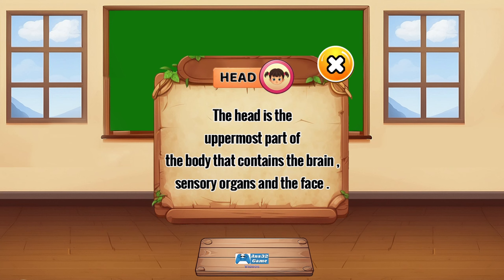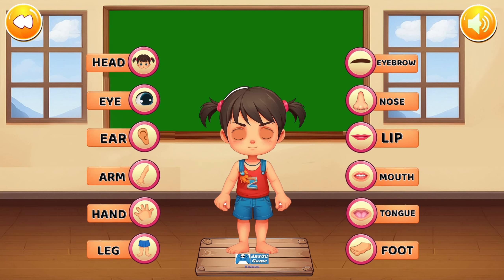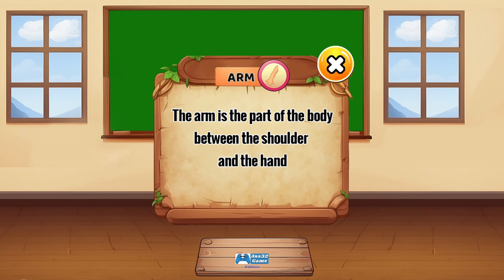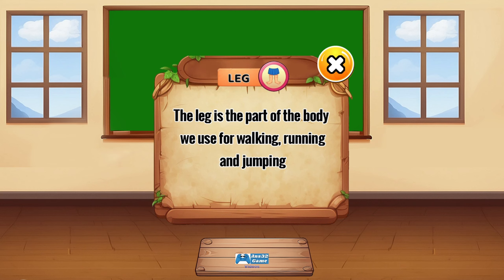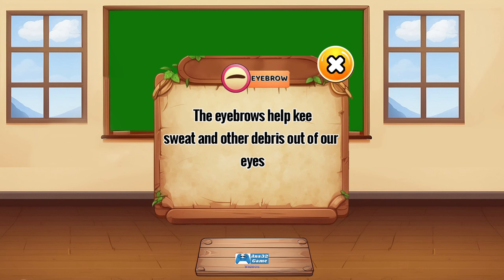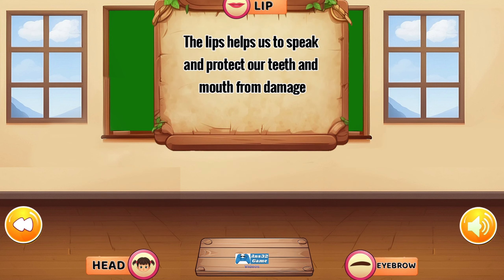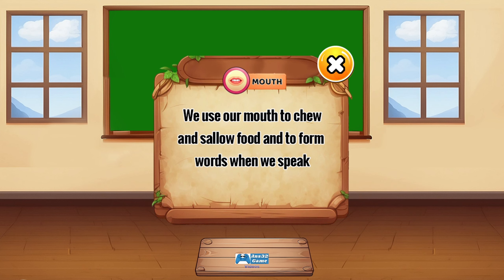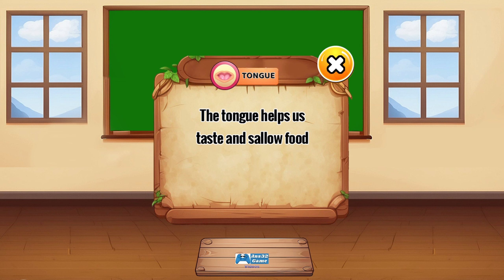Kids Anatomy - Game Video - Ans32 Game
Discover body parts! fun anatomy learning game for kids with puzzles, quizzes, and facts. Unveil the wonders of the human body with Anatomy Adventure: Kids Learn Fun, an engaging educational game tailored for young explorers! This interactive game makes learning about anatomy an exciting journey. Children will dive into the world of bones, muscles, organs, and more through vibrant visuals, captivating puzzles, and quizzes designed to make learning enjoyable. Perfect for kids aged 4&ndash;10, this game encourages curiosity and boosts their understanding of how their bodies work.

Mouse click or tap to play